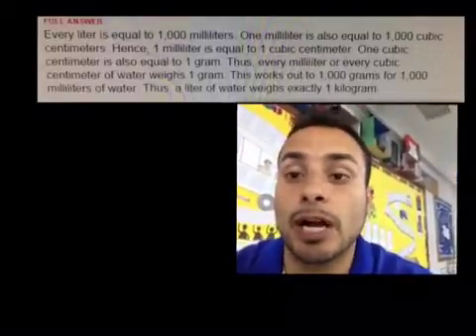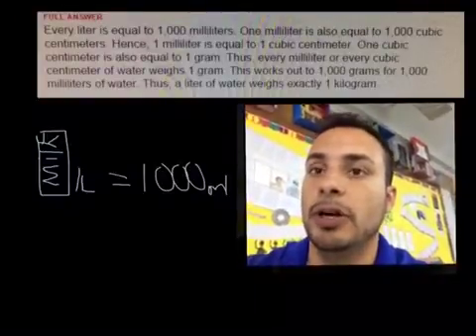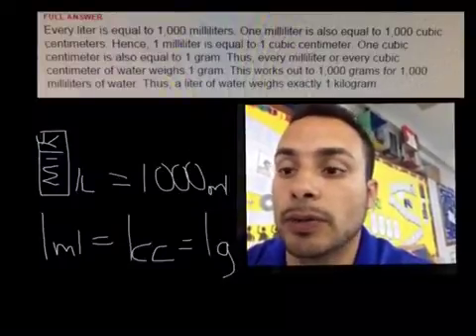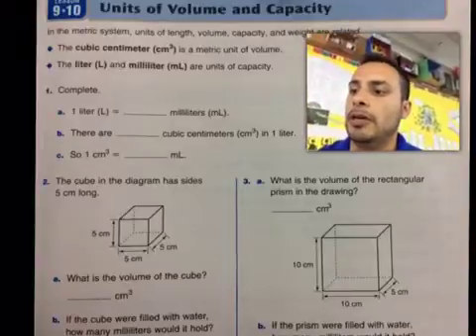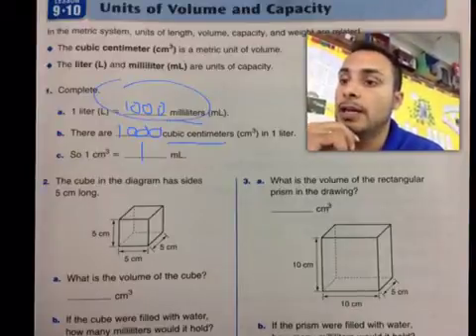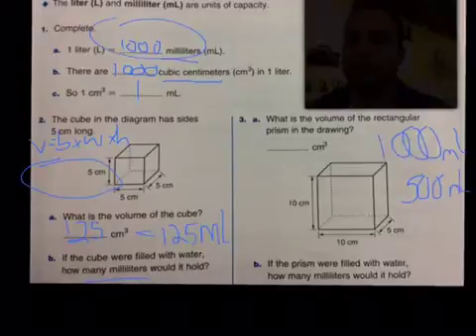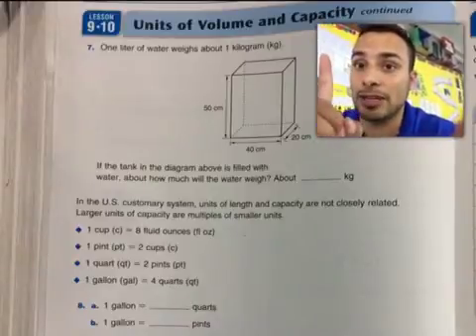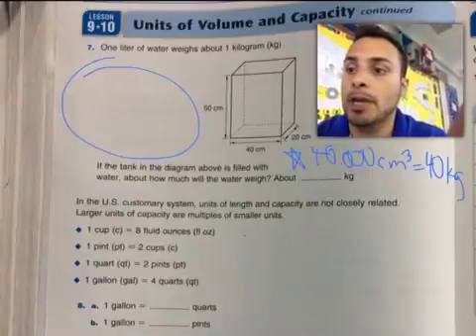Everyday Math Lesson 9-10 "A" (Gr 5)